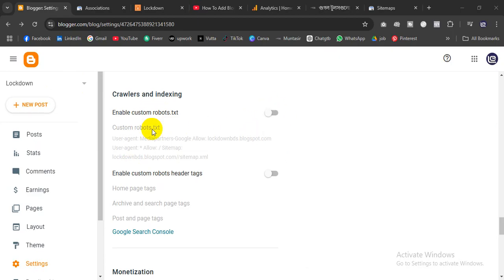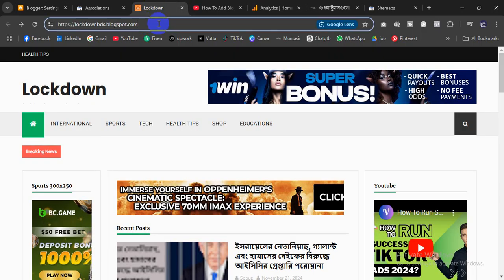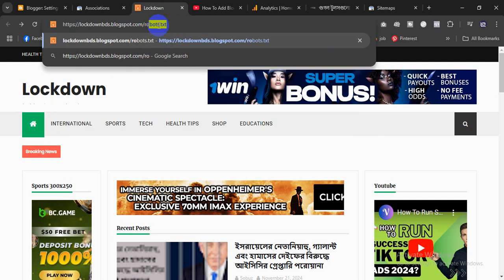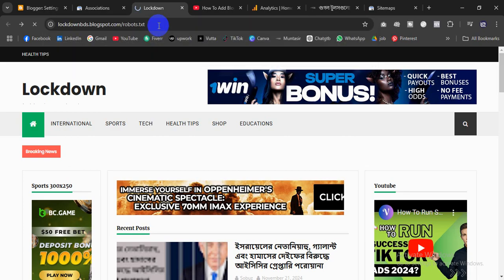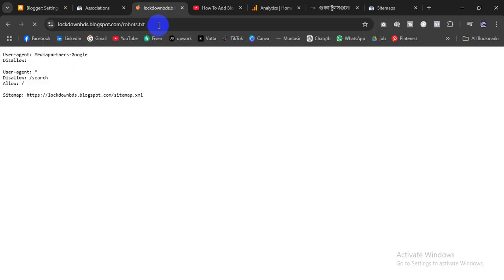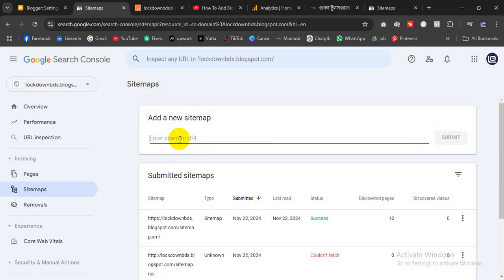How to create sitemap for Blogger website? Site map submit in blogger site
How to create site map for Blogger website? Site map submit in blogger site